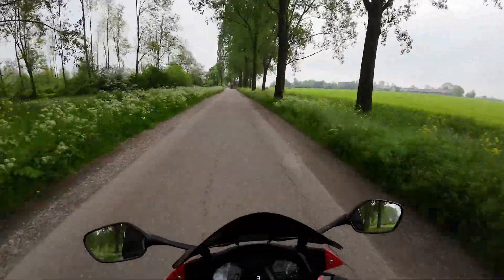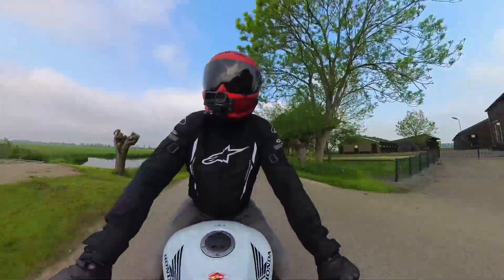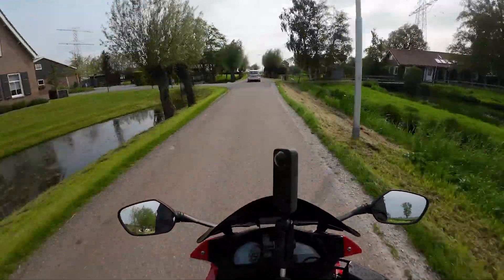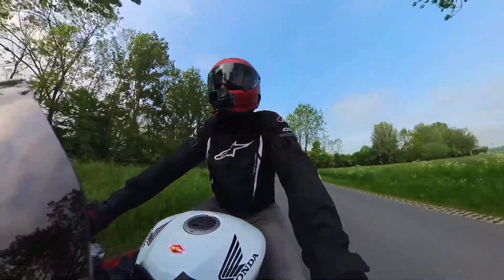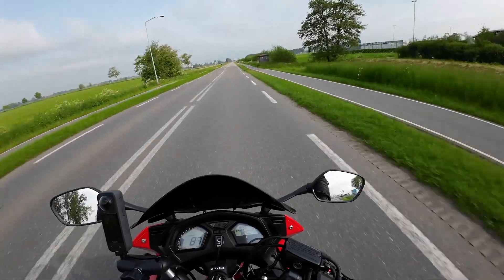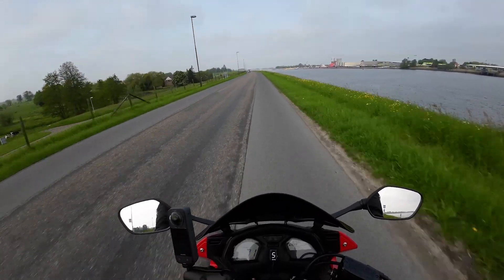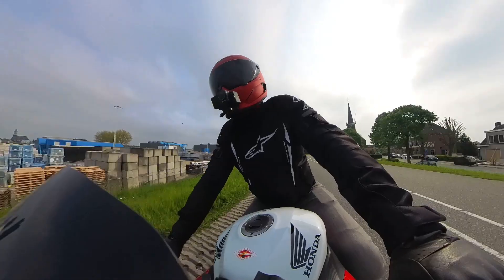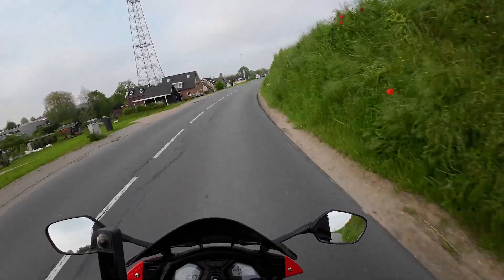Spring Has Arrived | Honda CBR 650F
Hi my name is Sander and I make videos on my Honda CBR 650F. I'll show what I do with my bike and take rides through beautiful areas.